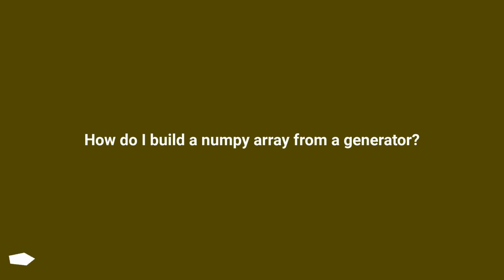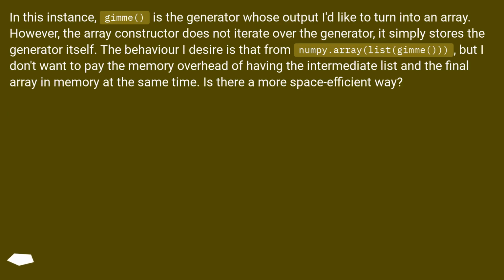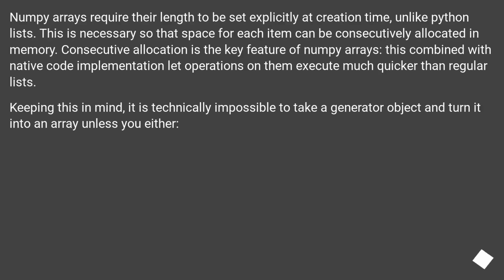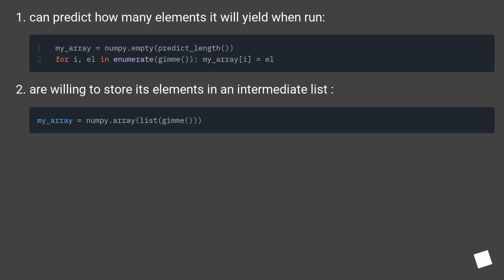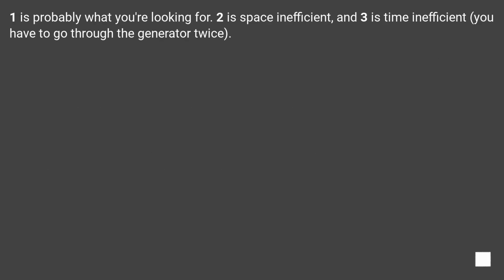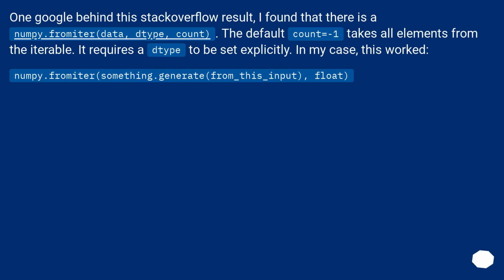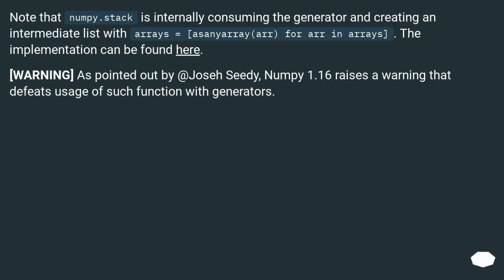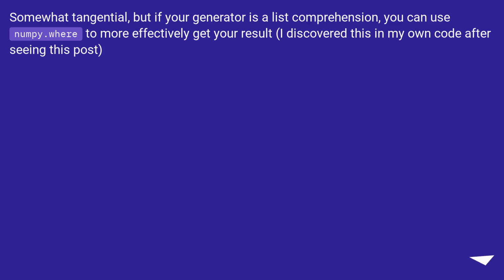How do I build a numpy array from a generator?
Chapters
00:00 Question
01:07 Accepted answer (Score 148)
02:40 Answer 2 (Score 246)
03:10 Answer 3 (Score 24)
04:05 Answer 4 (Score 6)
04:26 Thank you